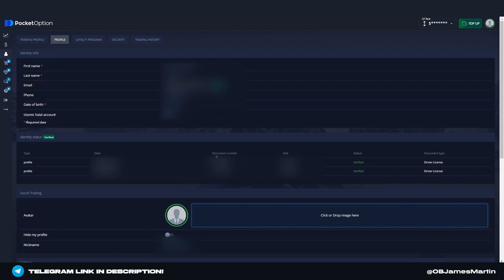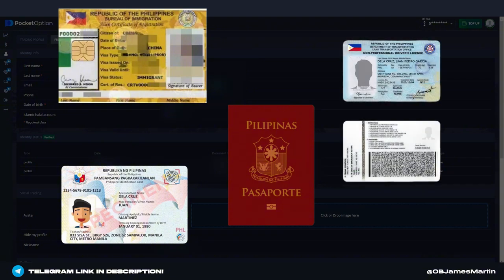How to Verify Your Pocket Broker Account | Step-by-Step Tutorial for Beginners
Learn how to verify your Pocket Broker account quickly and safely, including how to deposit and withdraw using Binance. This step-by-step tutorial is perfect for beginners who want to start trading confidently.

🎁 First deposit bonus code: 50START

What you’ll learn in this video:

How to verify your account on Pocket Broker

How to withdraw money safely using Binance

How to deposit funds without complications

Full guide for beginners to start trading right away